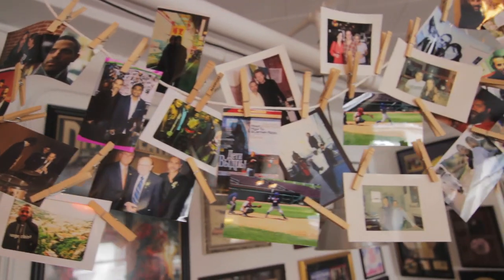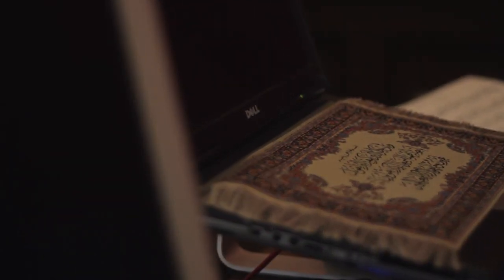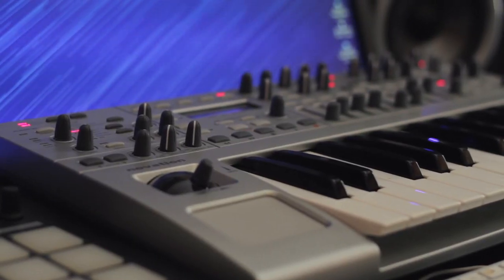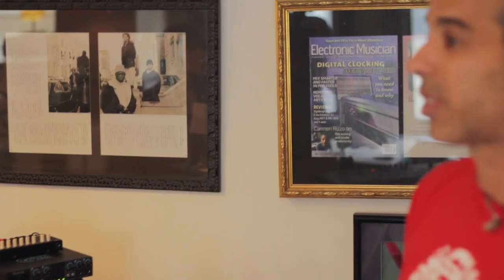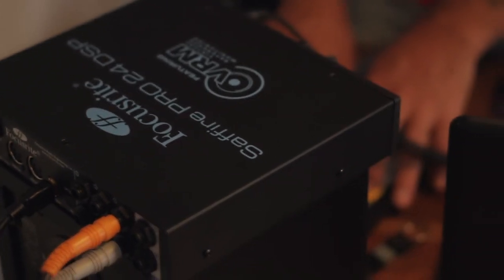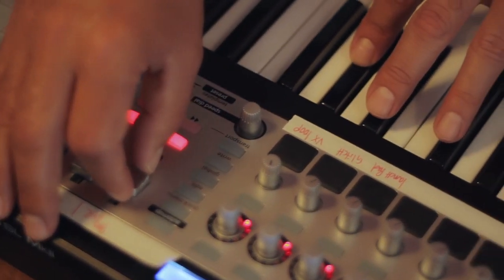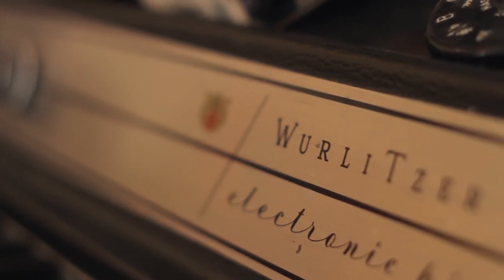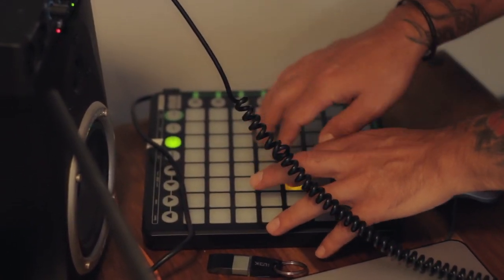Novation // In the studio with Carmen Rizzo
In the studio with Carmen Rizzo

Carmen Rizzo is a two-time Grammy-nominated recording musician, producer and composer whose credits include Coldplay, Oakenfold, Alanis Morristte, Niyaz & Jem. We visited his beautiful LA studio to discover how he gets inspiration and why he chose to build his live rig almost exclusively around Focusrite and Novation gear.